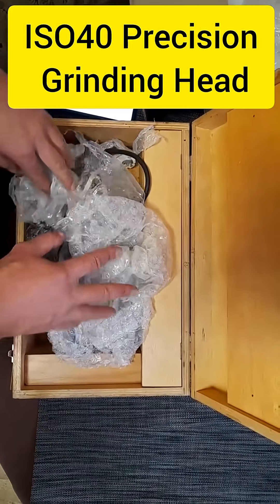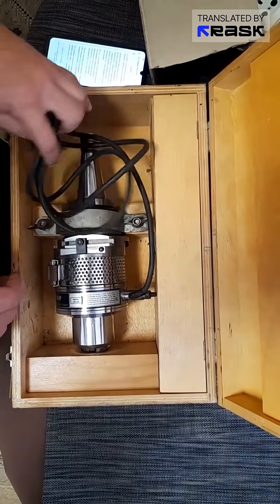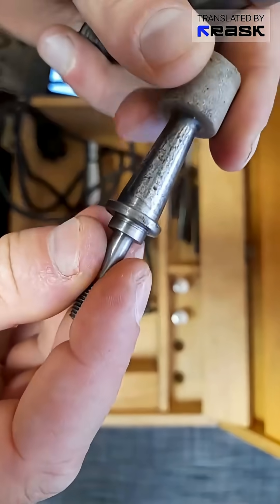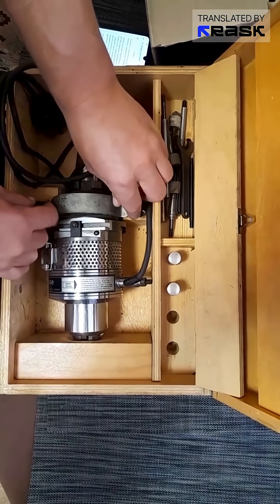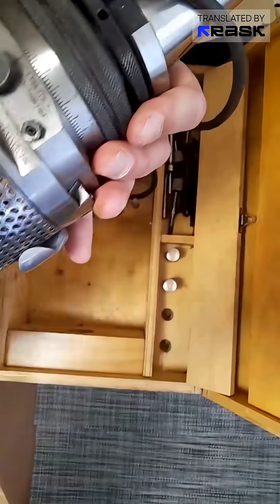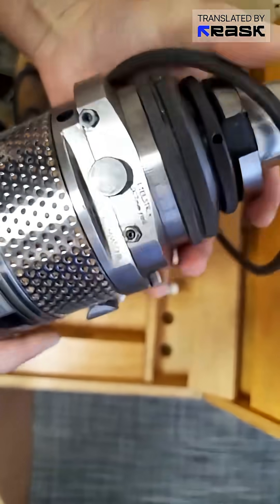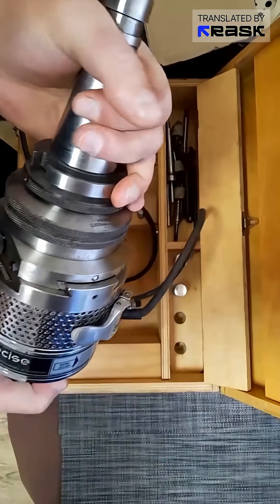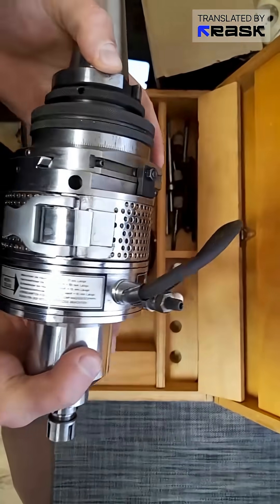ISO40 PrecisionTools GrindingHead MachineTools Metalworking Machinist cnc grinding cncmill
In this video, I’m unboxing a rare precision grinding head.
This unique tool is designed for high-accuracy machining and surface finishing.
If you enjoy precision engineering, machining tools, and rare workshop equipment – this video is for you!

🔧 About this tool:
– Precision grinding head for fine surface finishing
– Ideal for machinists, toolmakers, and engineers
– Rare and hard to find in the market